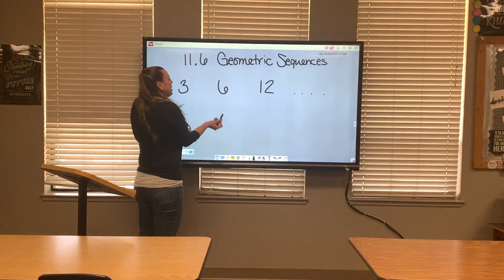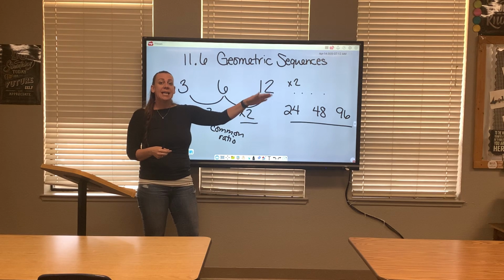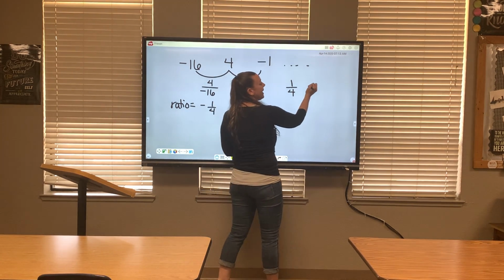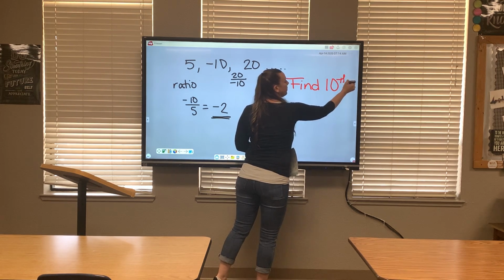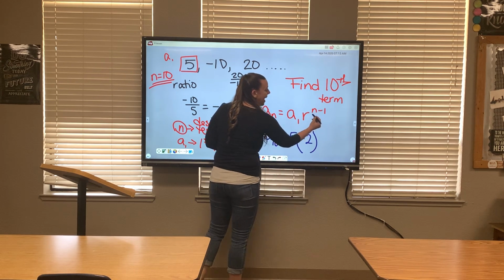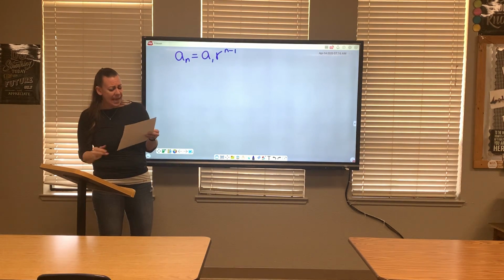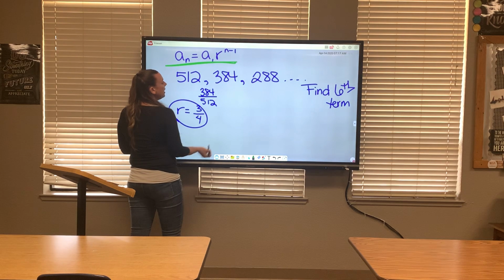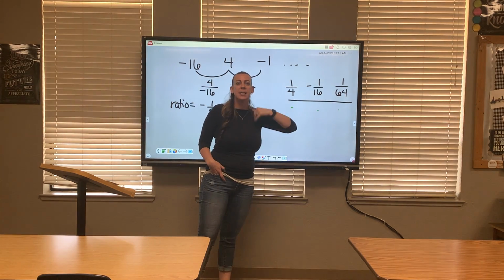Geometric Sequences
Algebra lesson 11.6 Geometric Sequences